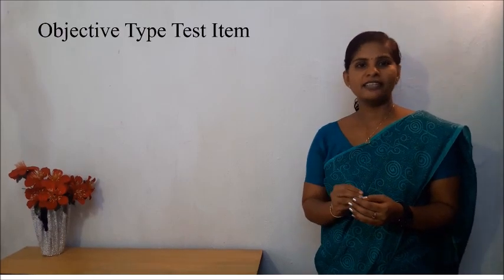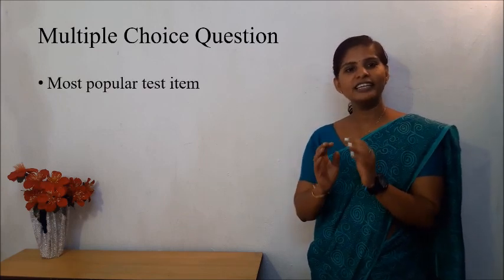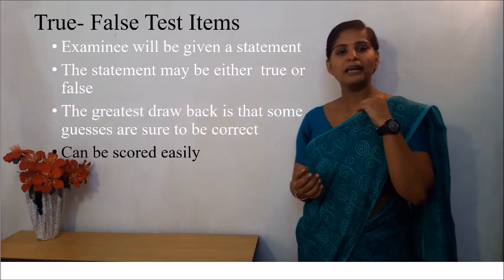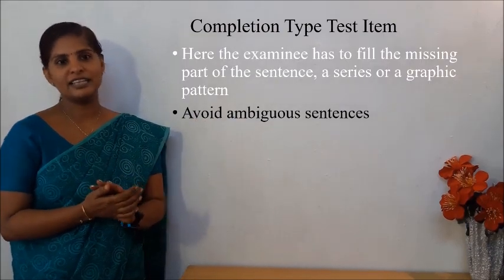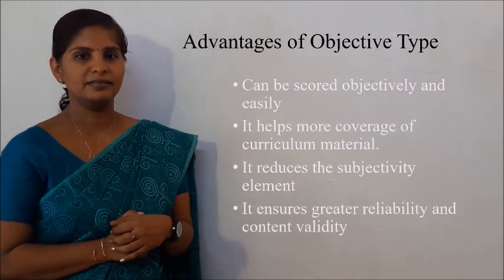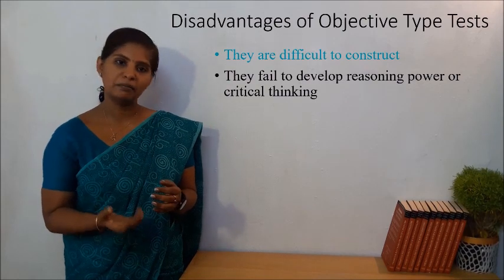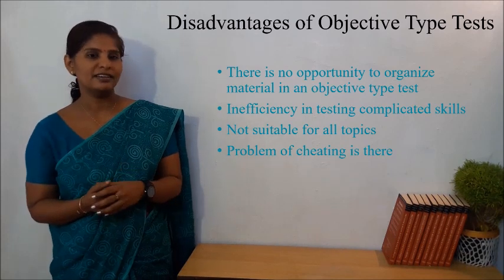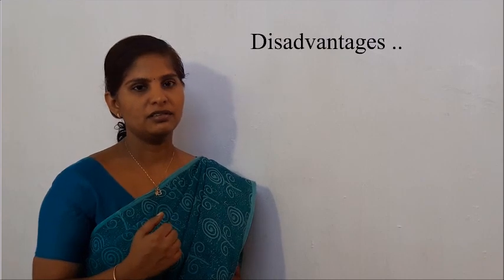Edu 204 (3.2) Types of Test Items- Merits and Demerits